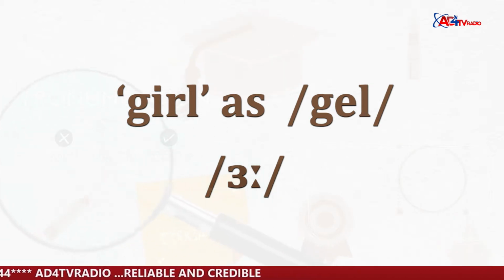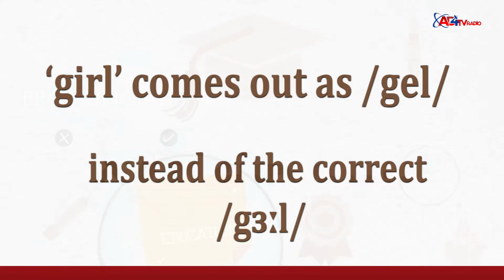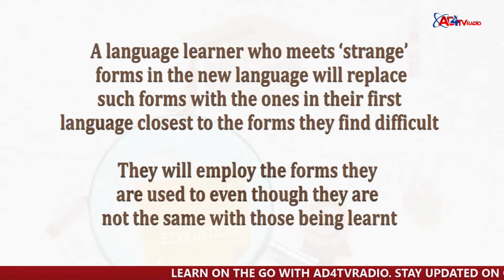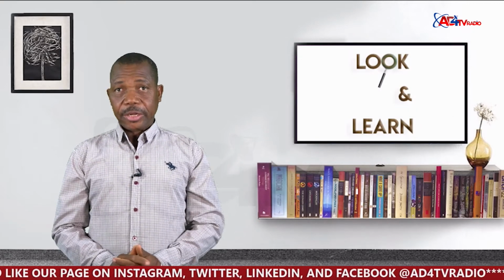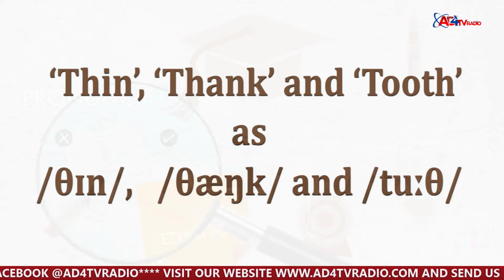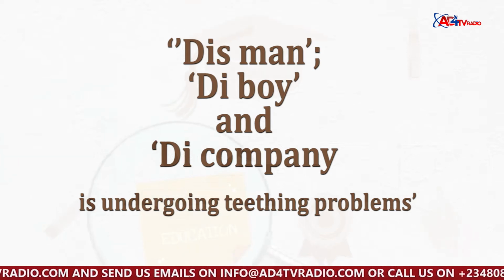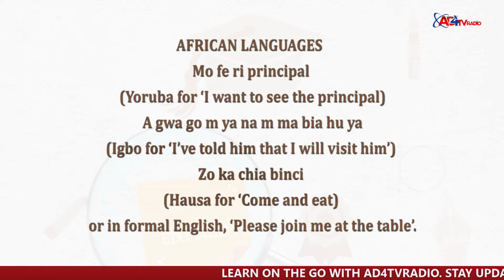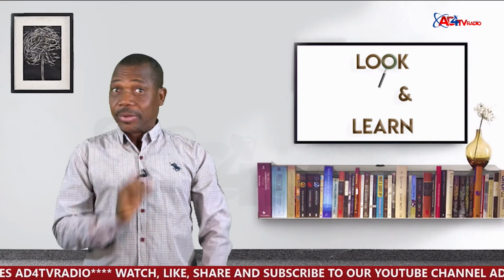ENGLISH AND AFRICAN OR NIGERIAN LANGUAGES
AD4TVRadio